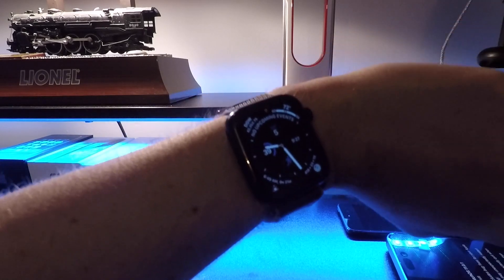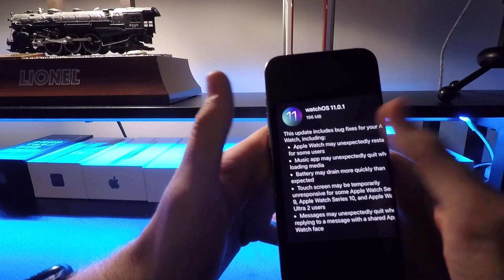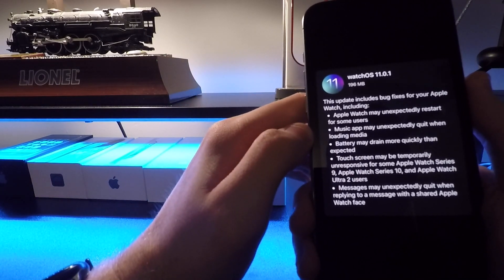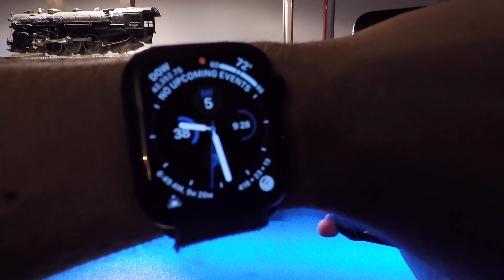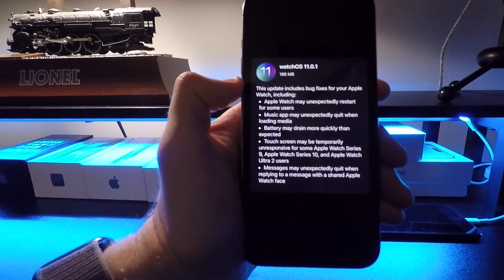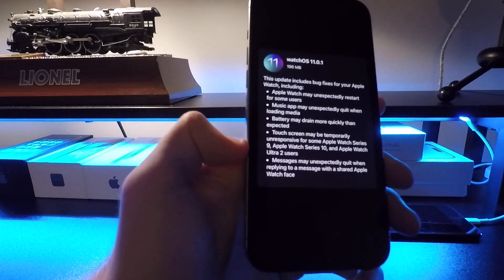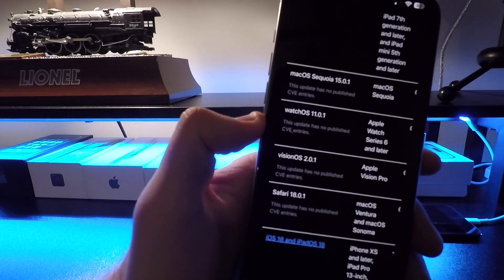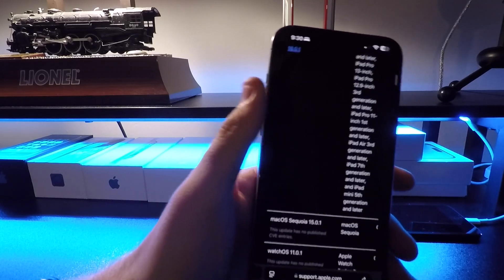watchOS 11.0.1 is Out! - Here's What's New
watchOS 11.0.1 is now out! Here is what is new, just some bug fixes! Hopefully we will get some new features soon!